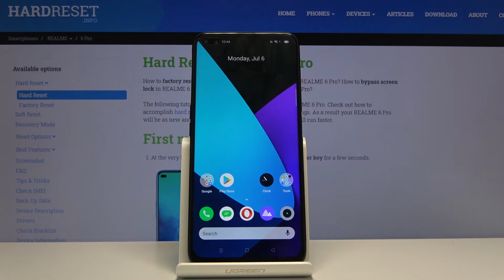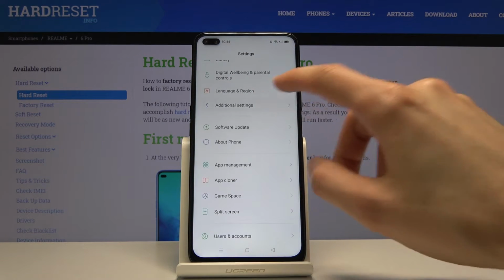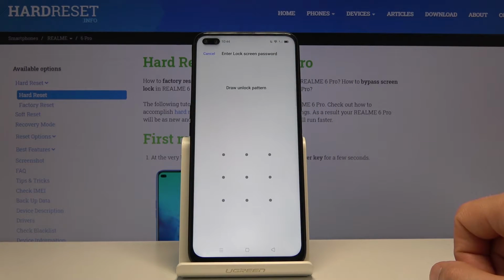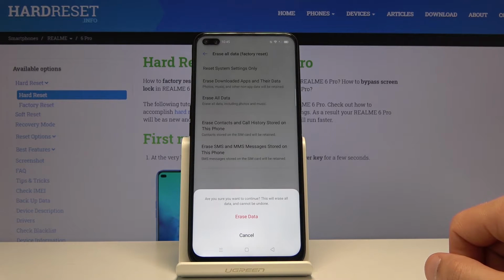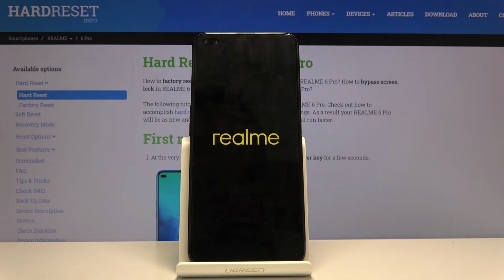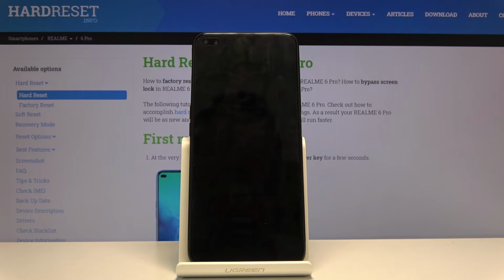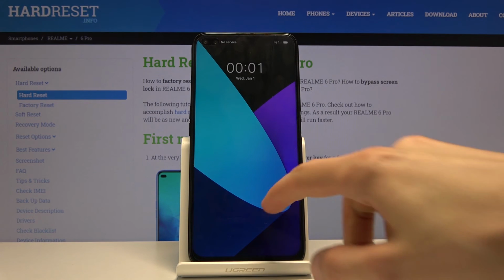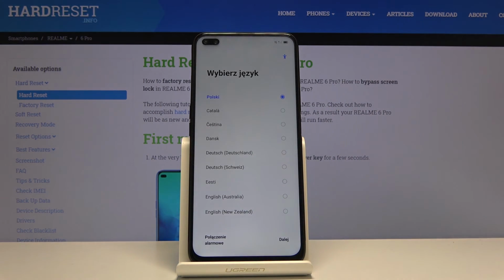How to Hard Reset REALME 6 Pro – Factory Reset Through Settings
Learn more info about REALME 6 Pro:
Check how to clear all data from REALME 6 Pro without the need for special button combinations. Watch the tutorial above, follow our instructions and discover how to reset all device data using the reset option hidden in the settings of this smartphone. Let's delete all data from REALME smartphones.

How to Factory Reset REALME 6 Pro? How to Restore REALME 6 Pro? How to Wipe Data in REALME 6 Pro? How to Delete All data from REALME 6 Pro? How to Reset REALME 6 Pro? How to Erase Everything in REALME 6 Pro?